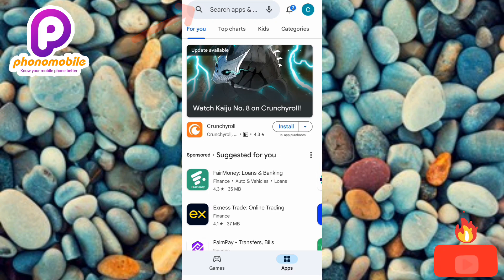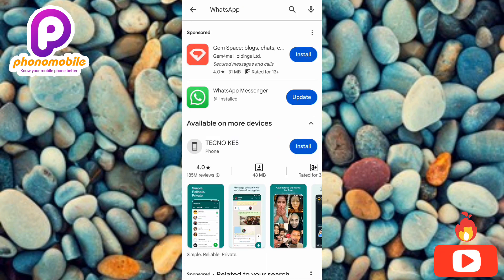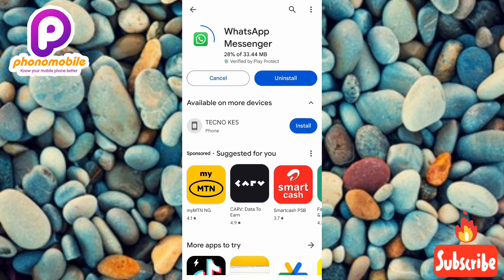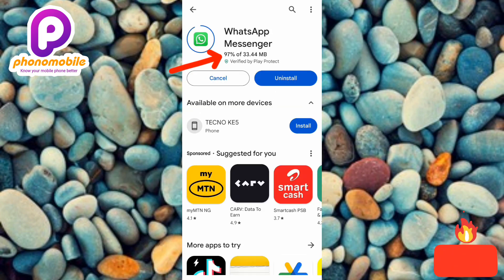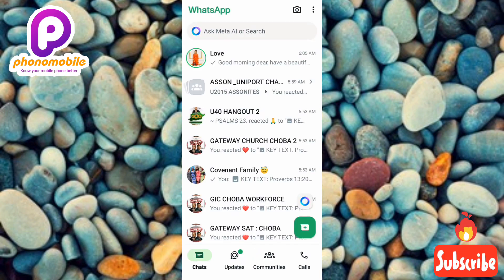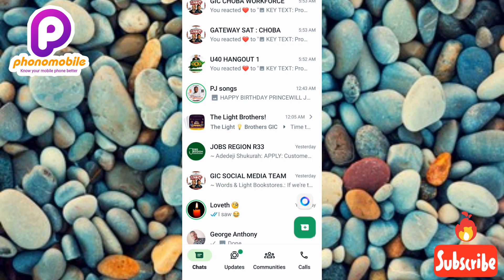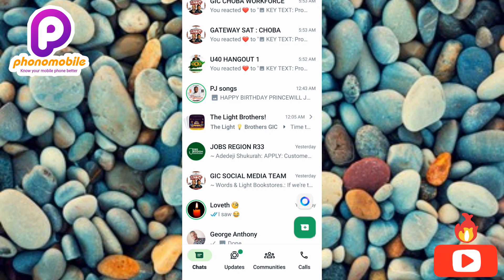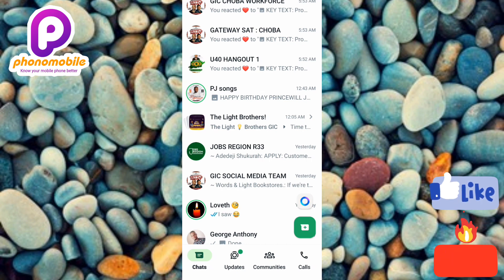How to Update WhatsApp on Android Phones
This video is about how to update WhatsApp, specifically on android phones. You will how to get the latest version of WhatsApp on PlayStore.